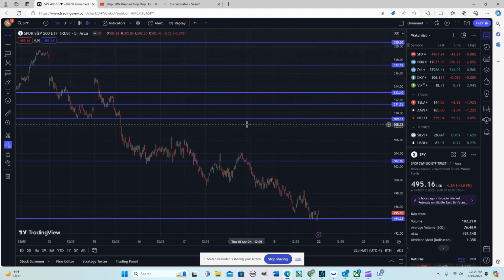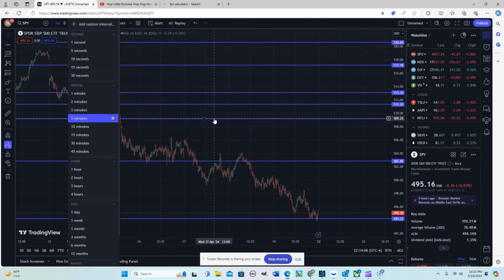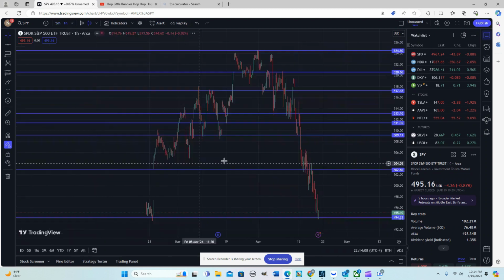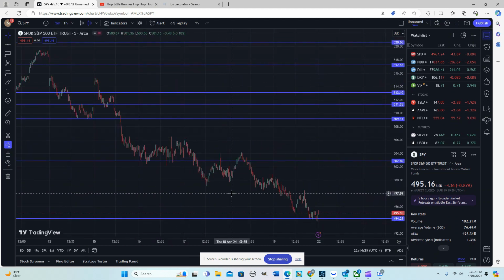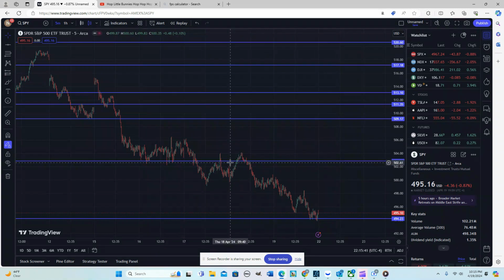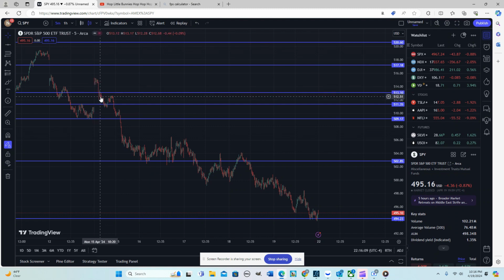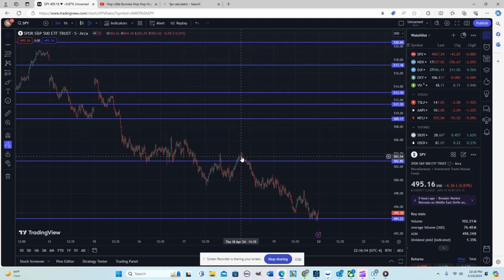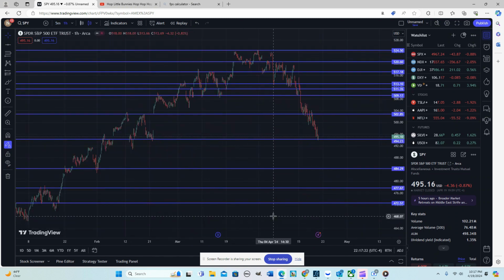Understanding price action in the stock market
Quick video on an easy way to try and predict price action.